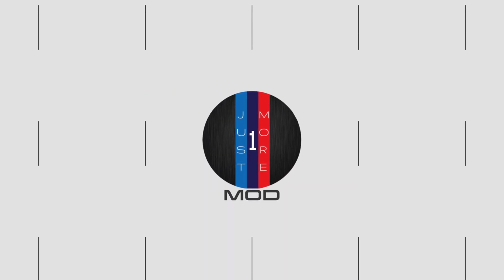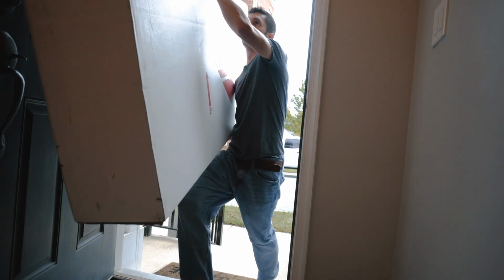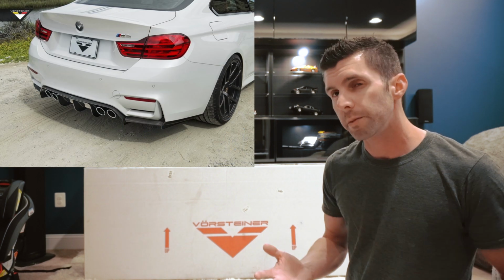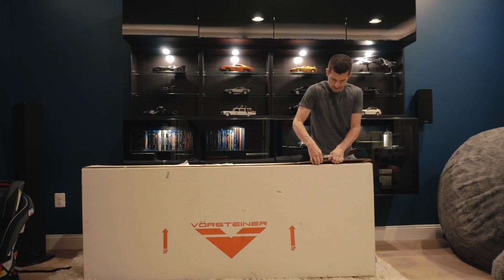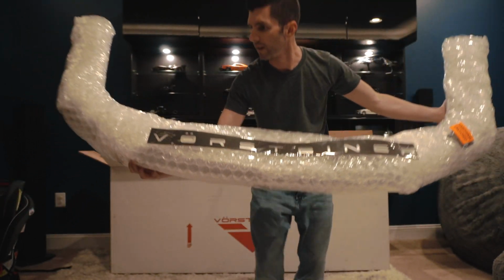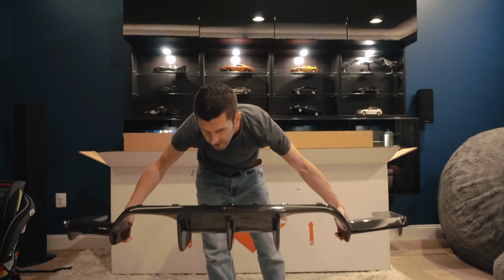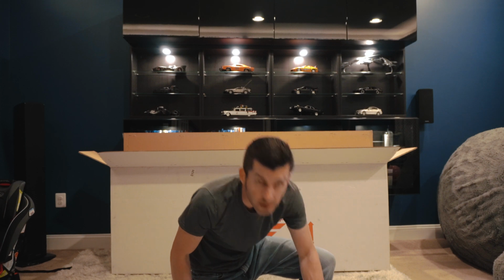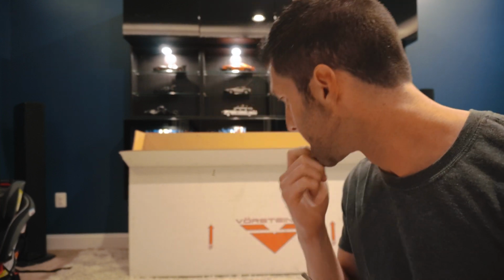Vorsteiner CARBON FIBER DIFFUSER For The BMW M3! | Review and Unboxing. It's HUGE!!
Unboxing of the Carbon Fiber Vorsteiner Rear Diffuser for the BMW M3. Completely underestimated how big it would be! This is the 4250BMV model of the Vorsteiner difffuser which is more aggressive than the 4001 Next video, we install it!
Shoutout to Vibe Motorsports for the great deal!
🎥🎬Just1MoreMod
PureTurbo Powered, Cary Jordan Custom Tuned, Kies Motorsports Built:  2016 BMW F80 M3